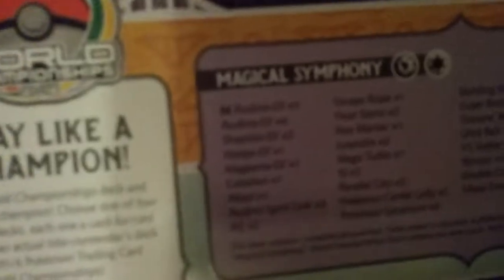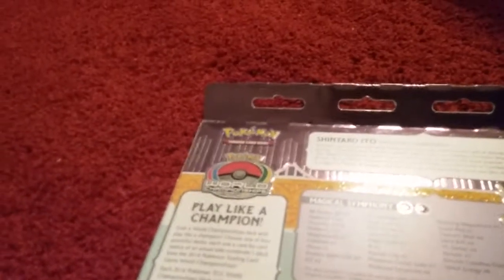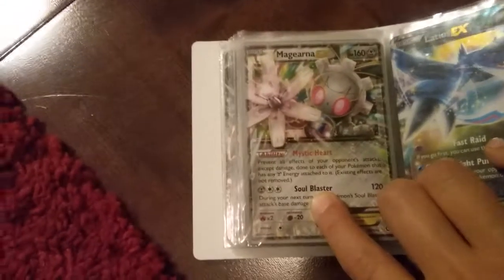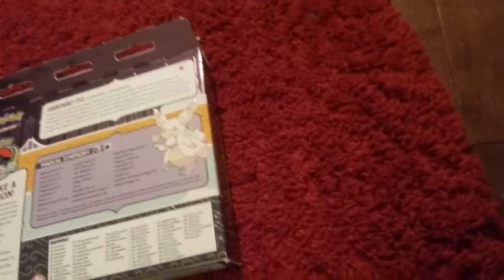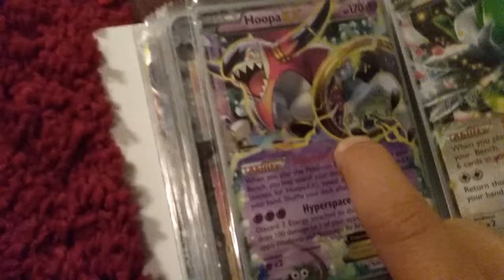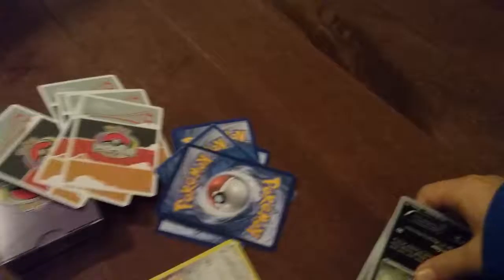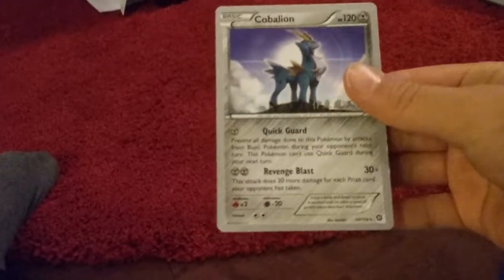Pokemon world championship